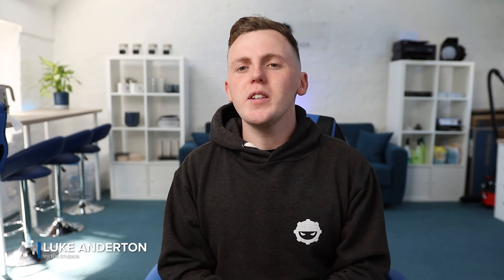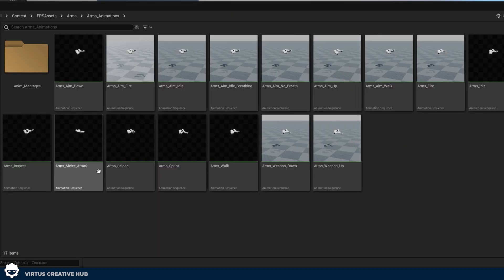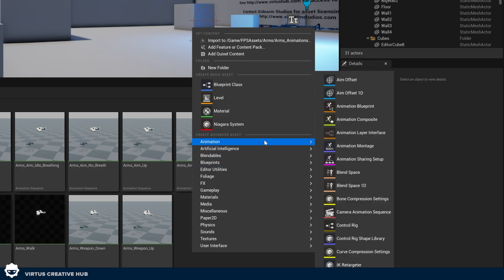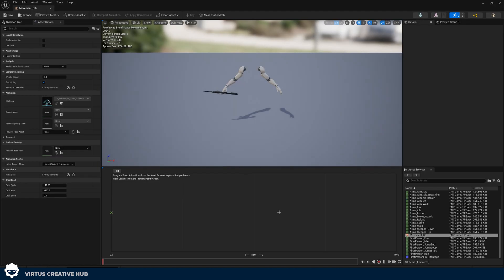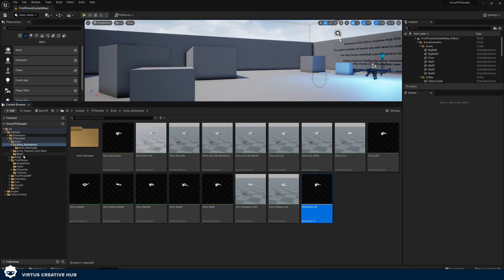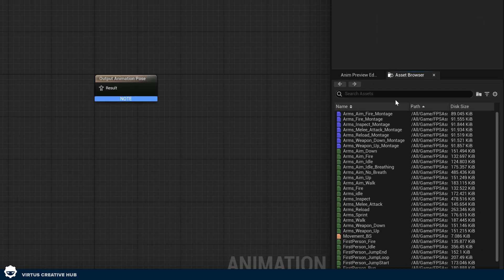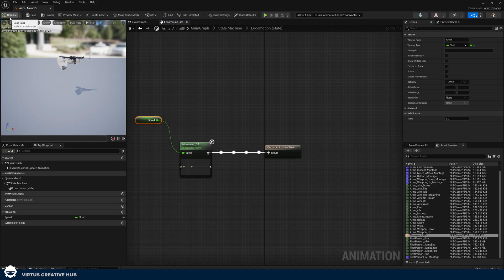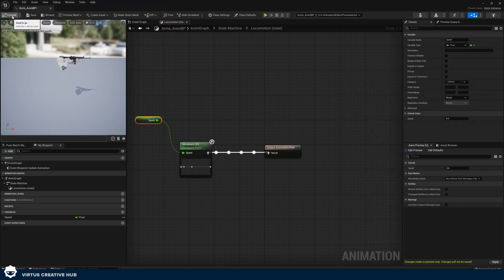Weapon Movement Animations | Unreal Engine 5 First Person Shooter (FPS) Beginner Tutorial | #2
In this video, we'll be showing you how you can set up an animation blendspace to play through different animations as you walk, run and sprint all based on the players speed.

0:00 - Intro
0:26 - Locating arm animations
2:22 - Technical creation of animation blendspace
5:20 - Creation of animation blueprint
7:29 - Communicating speed with the character blueprint
11:32 - Outro